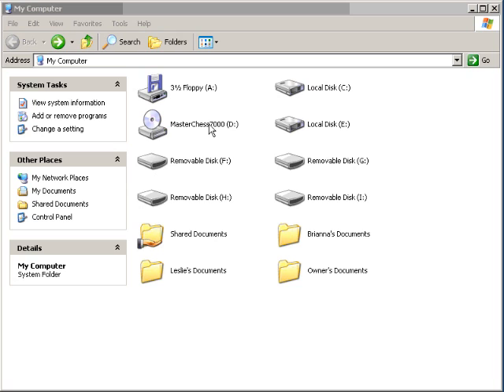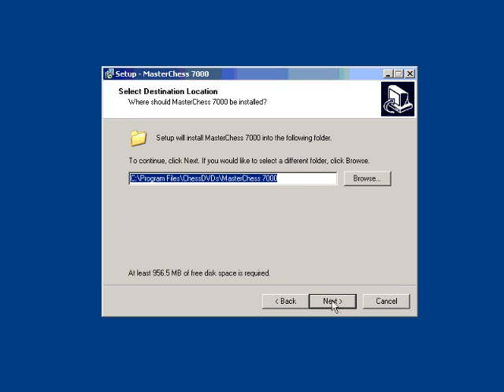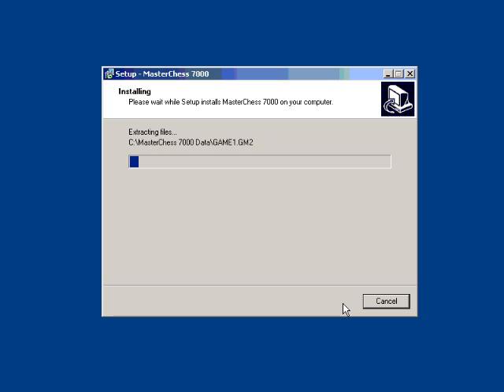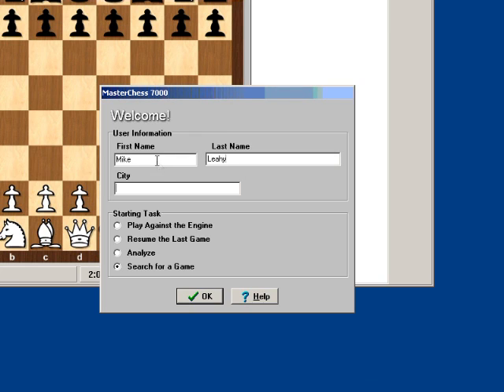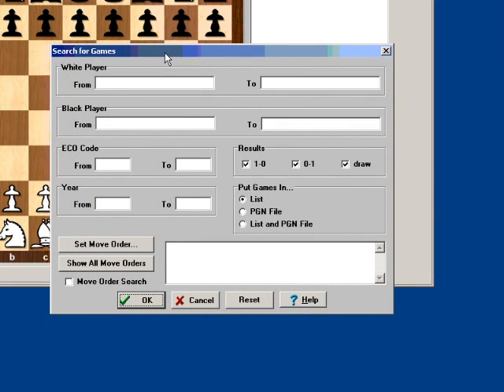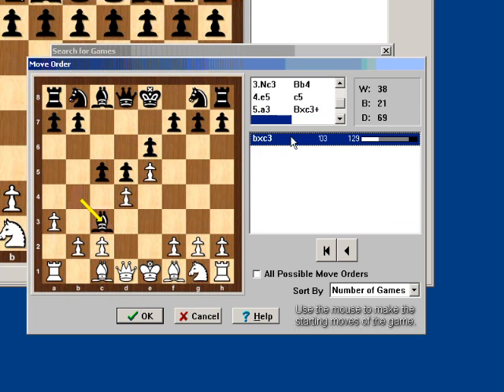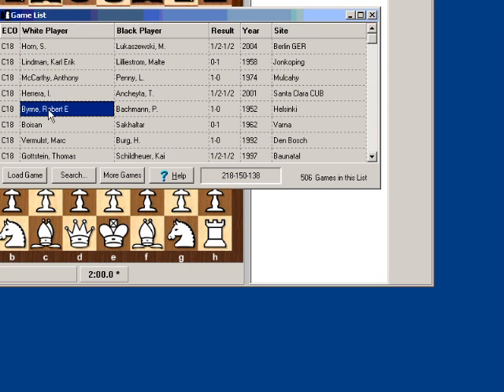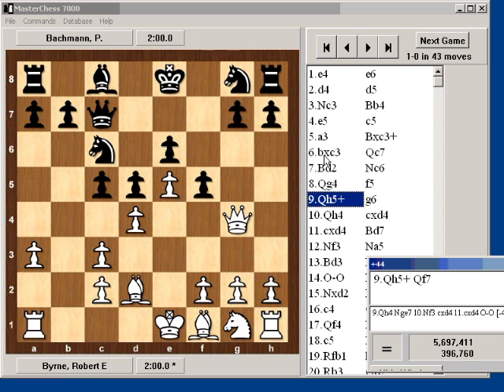MasterChess 7000 Install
Installing MasterChess 7000 and searching for chess openings by move order